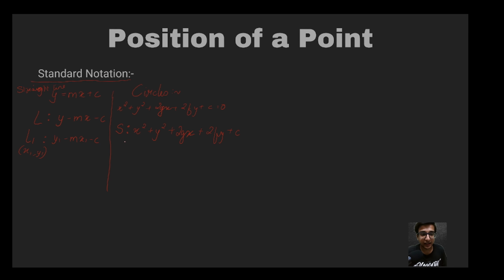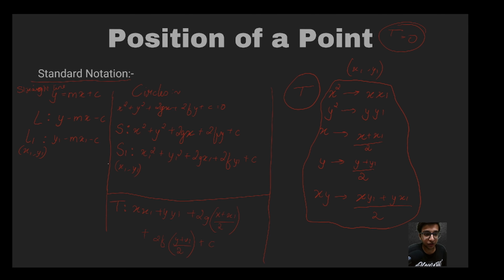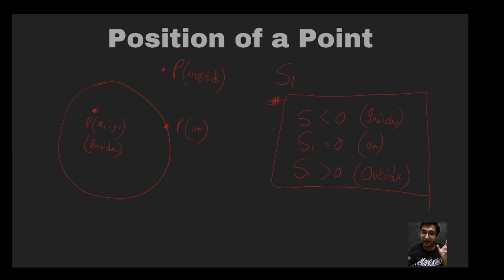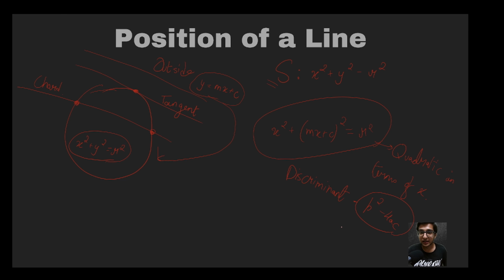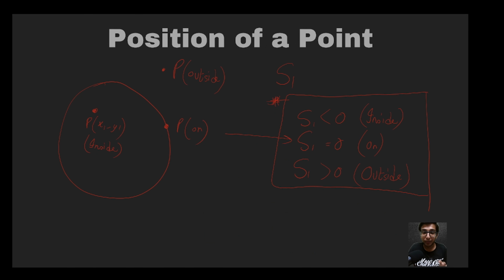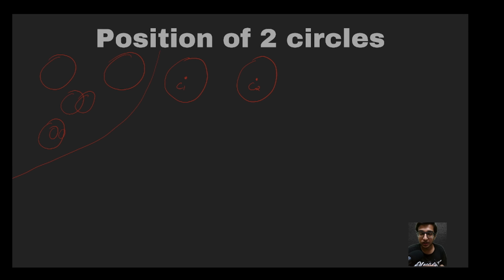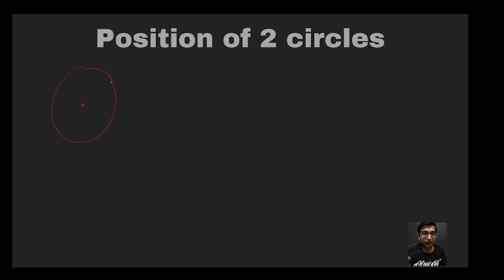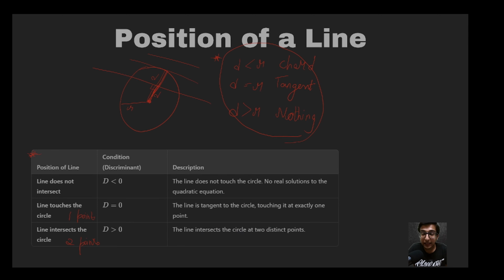|| Circles || JEE Mains || Video - 4 || Position of point, line and circle with respect to circle ||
This is the fourth video in our Circle for JEE Mains playlist. I’m Akshat Agarwal from IIT Kharagpur, and in this session, we’ll dive into the position of a point, a line, and another circle with respect to a given circle—key concepts that are frequently tested in JEE Mains.

-Position of a point: Learn how to determine if a point lies inside, on, or outside a circle using a simple calculation. We’ll see how this test works and why it’s important for problem-solving.
-Position of a line: Understand how to check if a line is a tangent, secant, or does not intersect a circle at all. We’ll discuss the geometric meaning and how to apply it in JEE questions.
-Position of a circle: Master the logic to find out if two circles intersect, touch, or do not intersect each other. We’ll see how to use the distance between centers and the sum/difference of radii to make this determination.
-JEE Mains focus: Discover how these concepts are tested in real exam questions, with examples of how problems are framed and what shortcuts to use.
-Worked examples: Follow along as we solve typical JEE-style problems using clear logic and visual reasoning—building both your intuition and your exam skills.

Whether you’re aiming to deepen your understanding or strengthen your problem-solving speed, this video will help you tackle any question on the position of a point, line, or circle with confidence.

📚 Circle: Position of Point, Line, and Circle—What You’ll Master
-How to check the position of a point relative to a circle
-How to determine the position of a line relative to a circle
-How to analyze the position of one circle relative to another
-JEE Mains question patterns and exam strategies

Let’s master every aspect of the circle for JEE Mains—one position at a time!